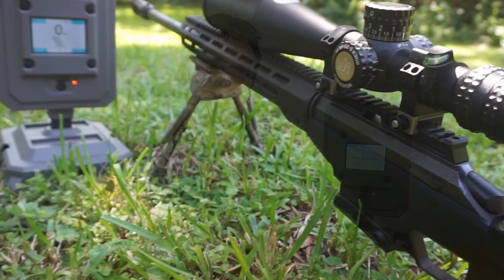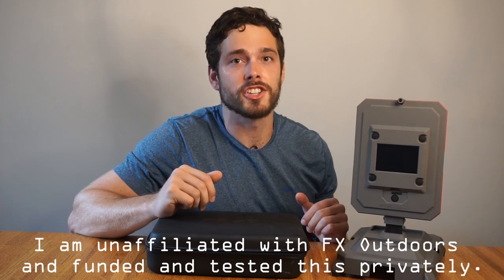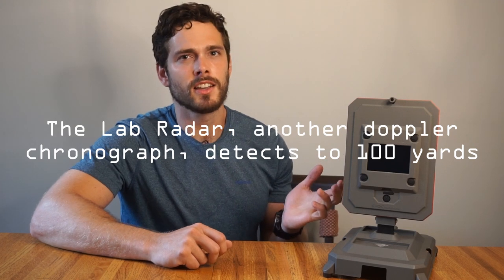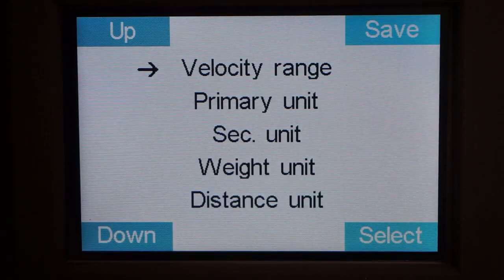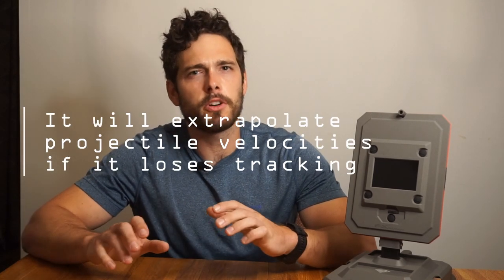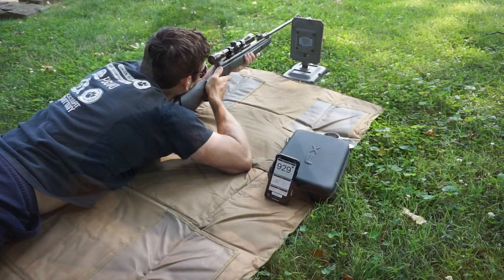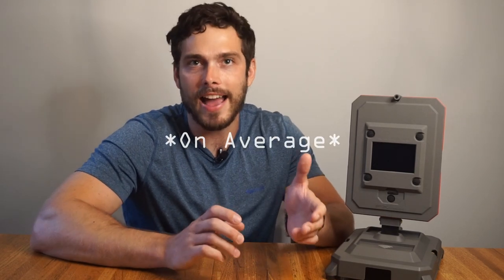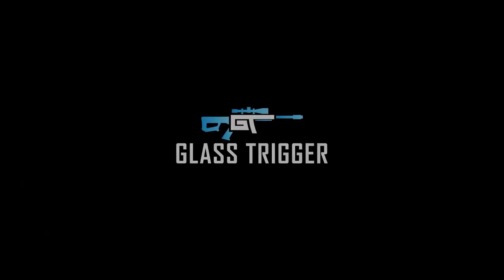True Ballistic Chronograph Review! Will This Kill The Labradar? 2023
🎯 True Ballistic Chronograph Review | Honest and Independent Testing 🎯

Timestamps:
00:00 Intro
01:13 Overview
03:01 Ease of Use
03:58 Functionality
05:21 Reliability
06:23 Accuracy
07:05 Final Thoughts